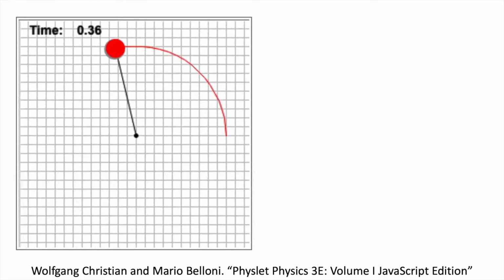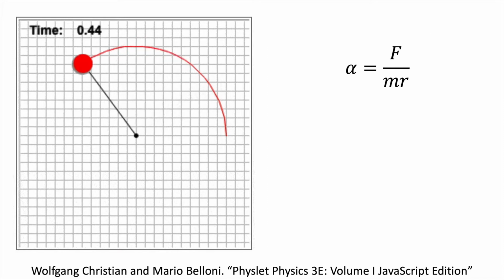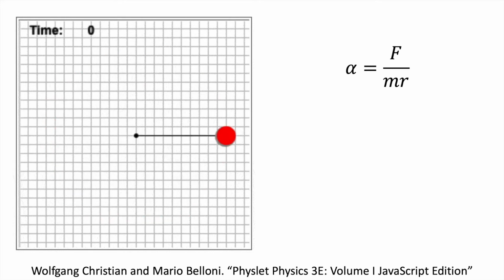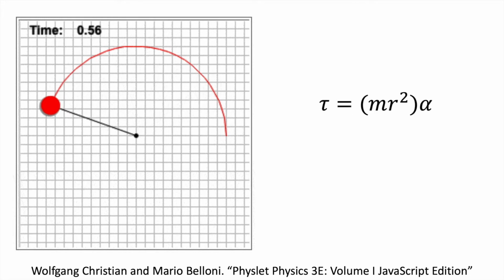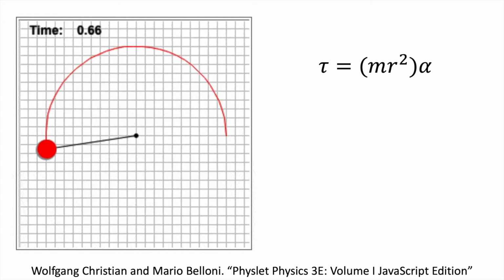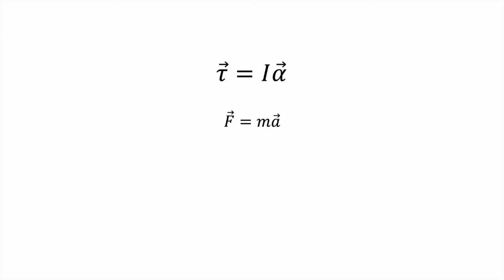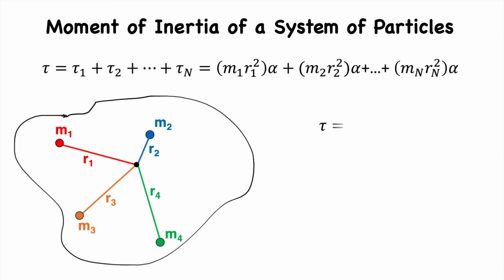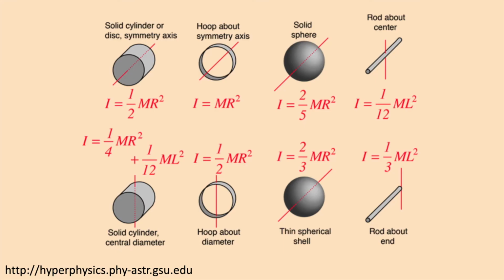Rotational Inertia (Algebra-based)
Introduction to the concept of rotational inertia and its role in rotational motion.